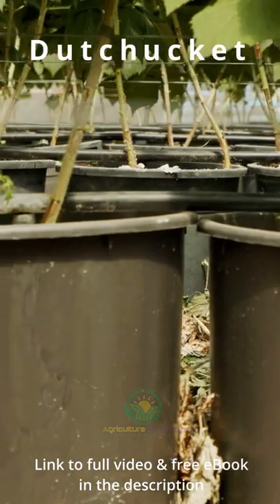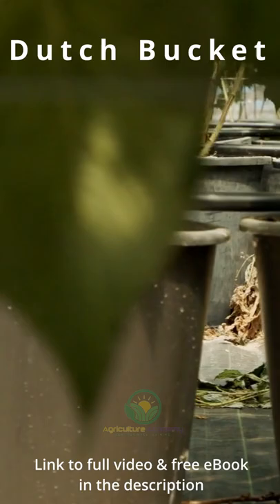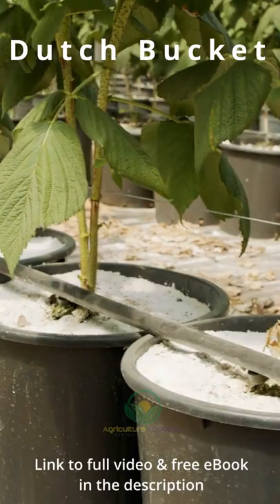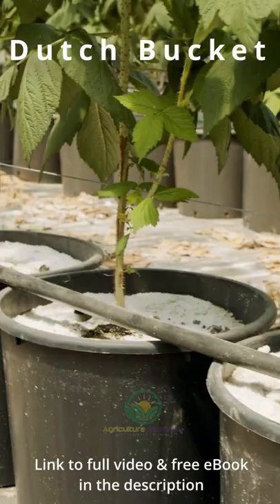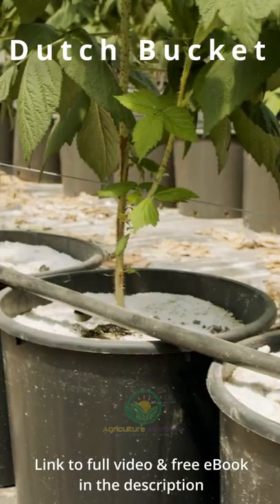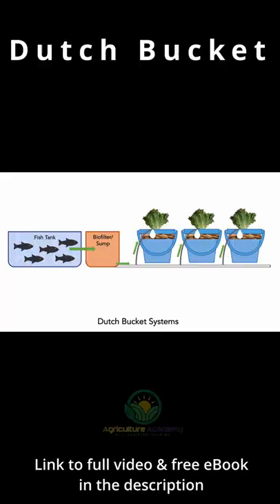Aquaponics Dutch Bucket System Explained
In this video we take a quick look at how the Dutch Bucket system works in aquaponics/hydroponics.